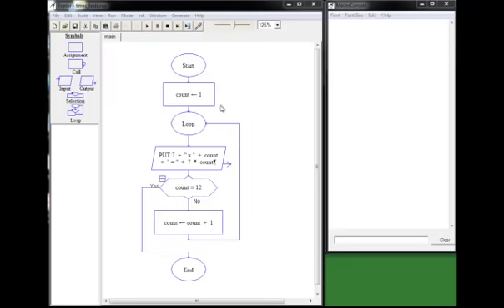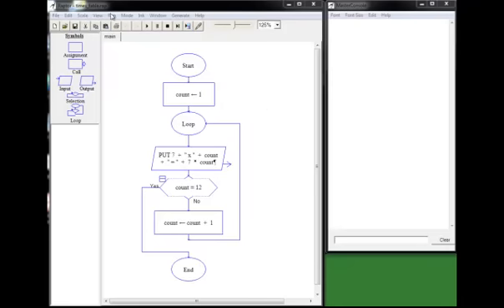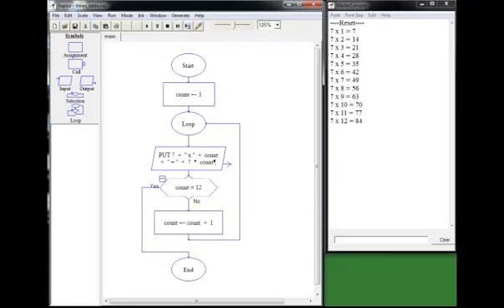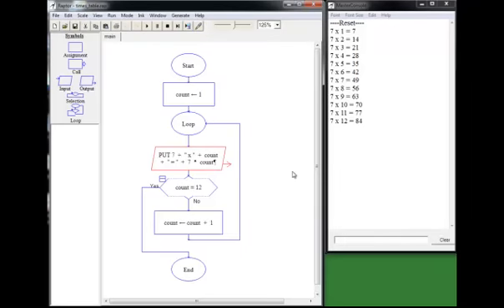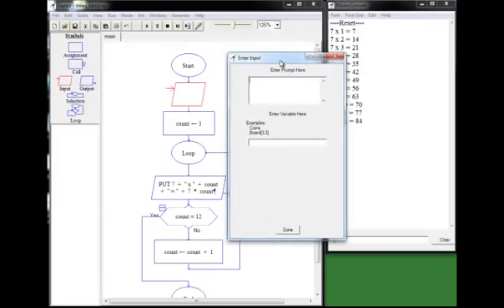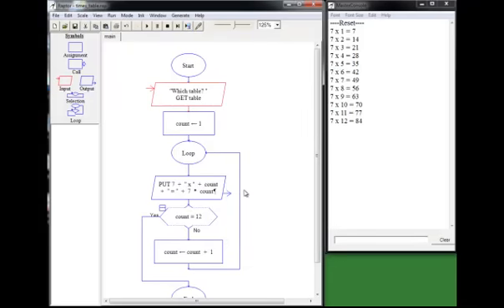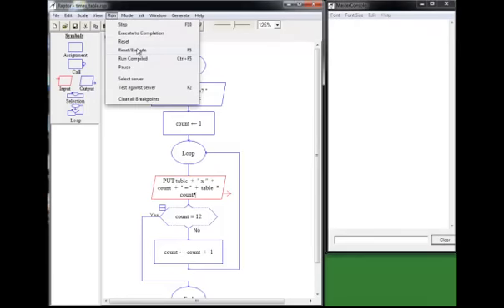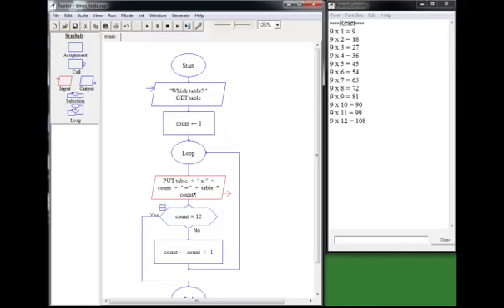RAPTOR18 - Loop for a times table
A multiplication table mae with a loop